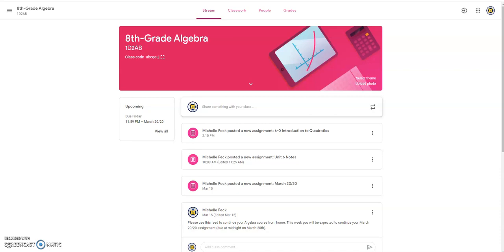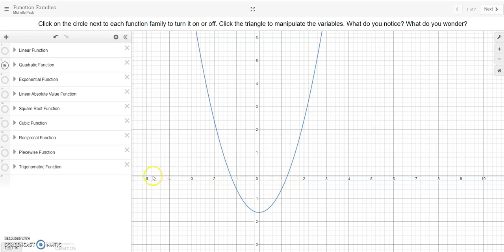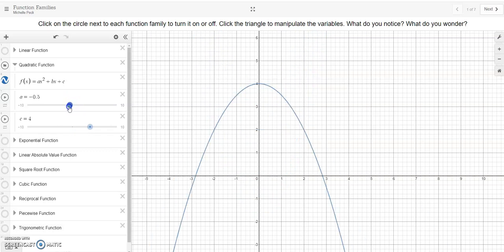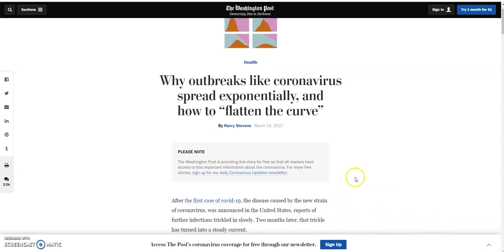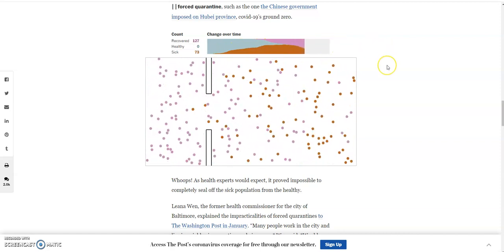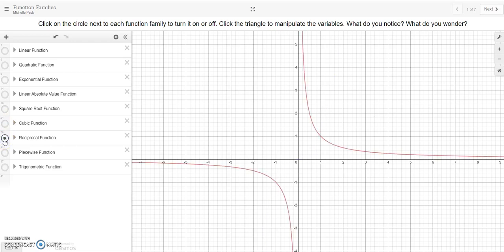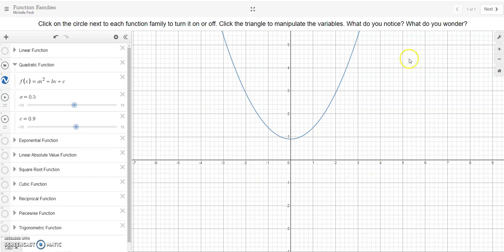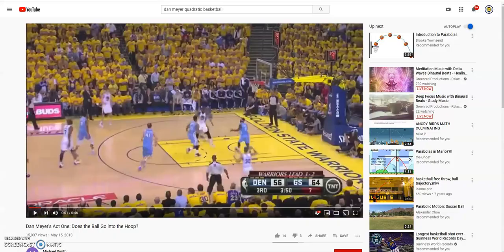6-0 Introduction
6-0 Mrs. Peck Introduces Quadratics for Distance Learning during Covid-19.  Wayne Central School District Grade Level 8, Accelerated Algebra 1.